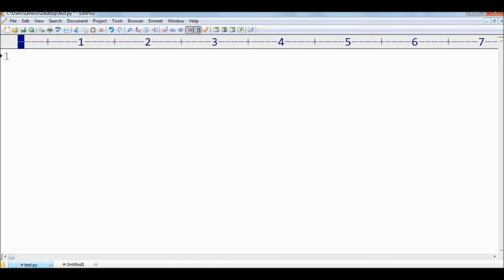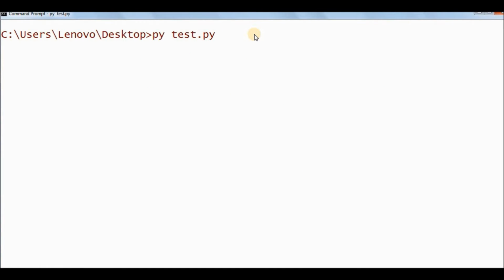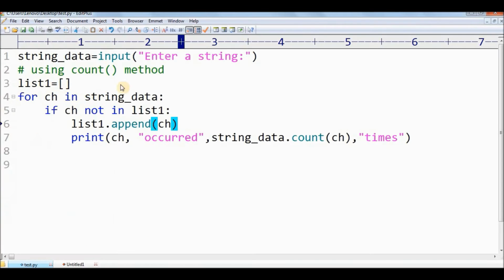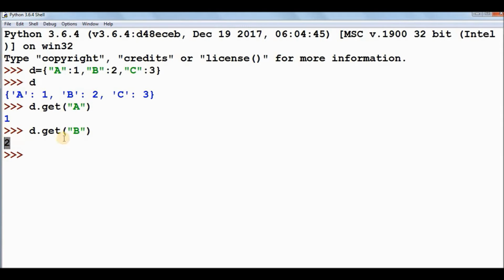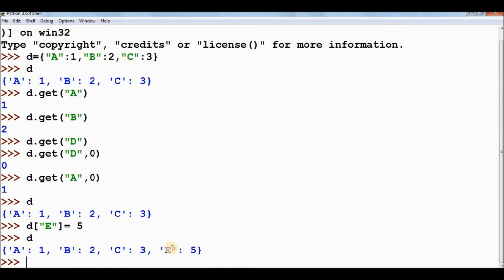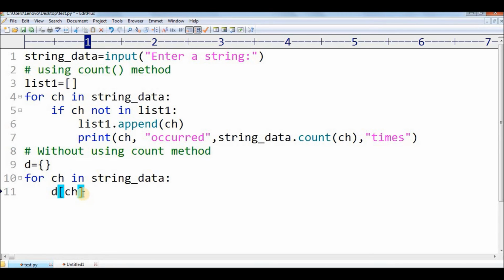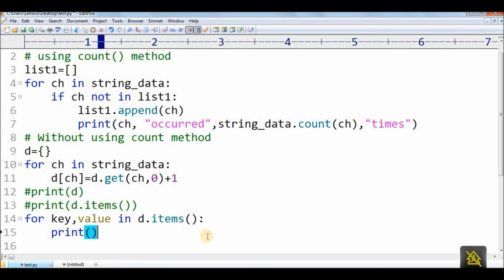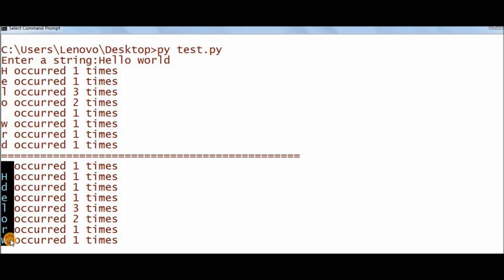5 Counting Occurrences of characters in string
Hello Learners!!
In this video, we are going to learn how to count occurrences of each character in a string
If you haven't checked my previous videos as yet,
Watch my videos on Python to learn in the easiest way possible
Follow full playlist from here: